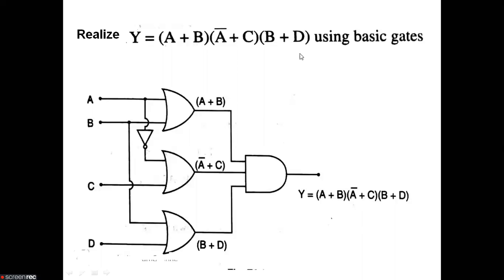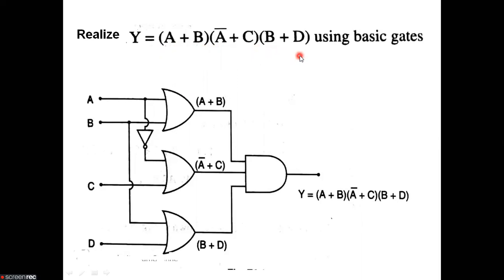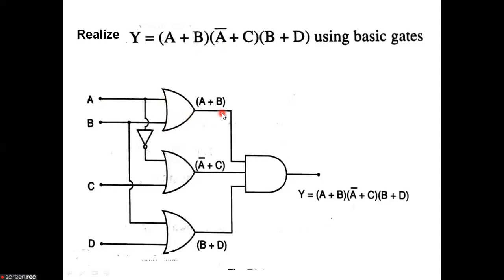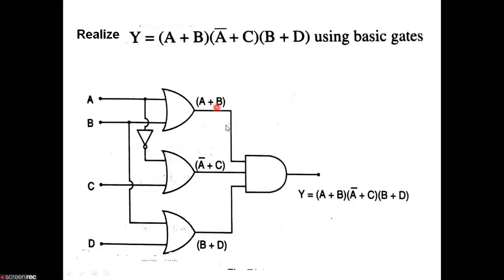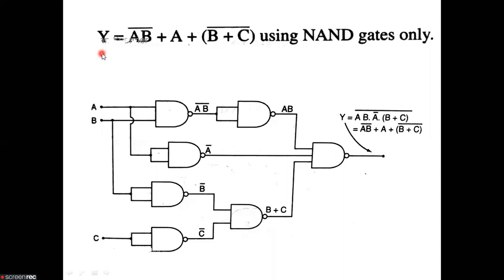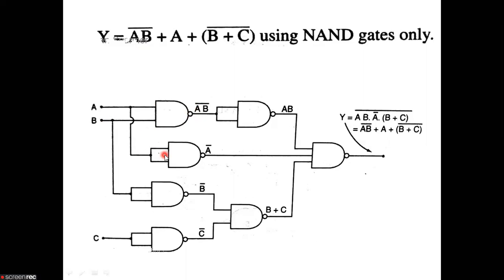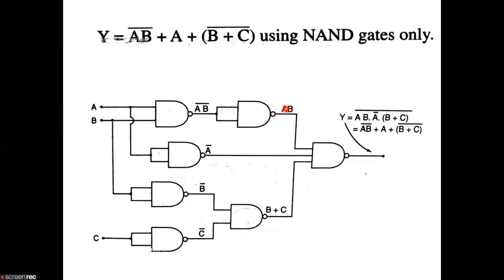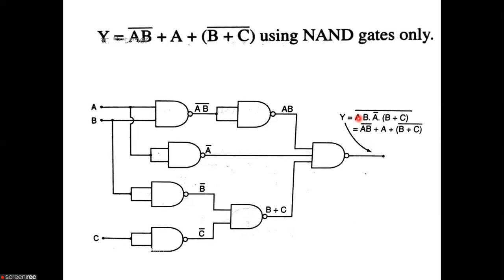Lecture 12 (part 2)